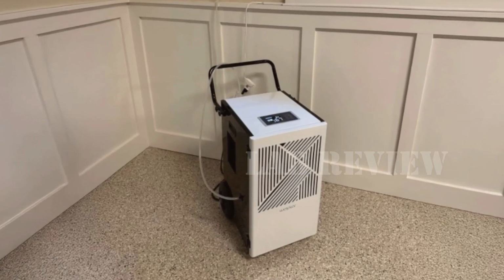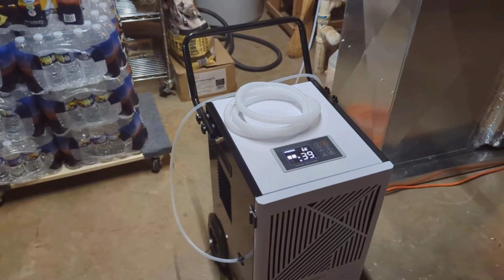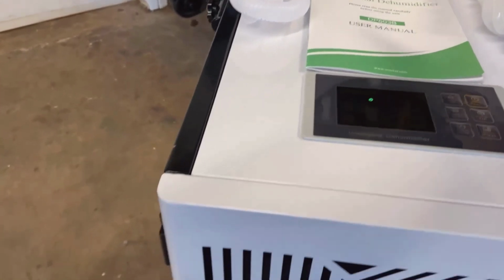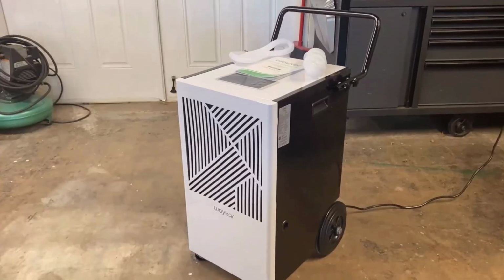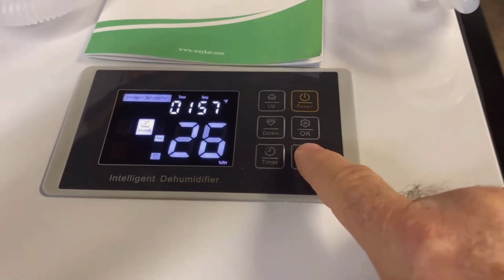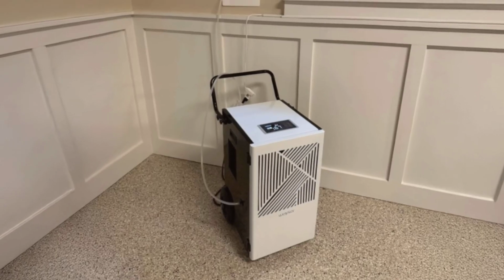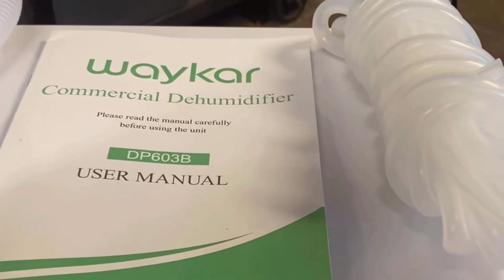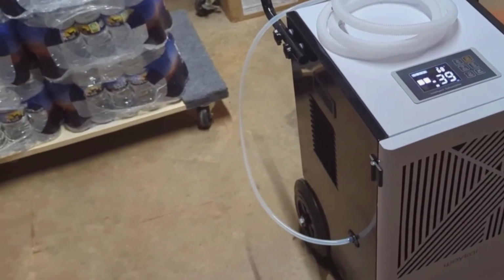Waykar 155 Pint Commercial Dehumidifier Review 2025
Waykar 155 Pint Commercial Dehumidifier:
Check Price (Amazon)

- I've been using the Waykar 155 Pints Commercial Dehumidifier in my basement for a few months, and it's made a huge difference in such a large, damp space. It effortlessly covers up to 8,000 square feet, pulling out moisture quickly and quietly with its powerful pump and easy drain hose setup. The washable filter is simple to clean, saving me time and hassle while keeping the air fresh. Its sturdy build and 5-year warranty give me peace of mind for long-term use in industrial settings. Overall, it's reliable and exceeded my expectations for controlling humidity effectively.

- Waykar 155 Pints Commercial Dehumidifier with Pump, Drain Hose and Washable Filter Space up to 8000 Sq. Ft, for Basements, Industrial or Commercial Spaces - 5 Year Quality Coverage:
Product highlights:
+ Efficient and Energy-Saving: The Waykar Large Commercial Dehumidifier with Pump is capable of removing up to 155 pints of moisture per day (at 95°F, 90% RH) in spaces up to 8,000 sq. ft. Its High-Efficiency Compressors make it energy-saving, ideal for large Basements, Warehouses, Gyms, Indoor Pools, Spa Areas, Grow Rooms, Factories, and more.
+ Pump and Gravity Draining: This Dehumidifier features an Automatic Pump for easy condensate disposal, discharging water up to 16.4 feet in any direction. It also includes a Gravity Drainage Hose for situations where upward drainage isn't required, saving Energy.
+ Built-In Protection System: This Dehumidifier features an Overload Protection to prevent damage from Power Surges or Misuse. It has a Memory Function that restores settings after a Power Outage, and an Automatic Defrost for efficient operation. These features ensure a Worry-Free Dehumidification Process.
+ Easy to Move and Operate: This Dehumidifier is designed for easy Mobility and Operation. It features a Built-In Pump, Large Wheels, a Removable Push Handle, and Wheel Locks. The User-Friendly Interface makes operation simple, effectively solving your Humidity Problems. Its Compact Design ensures it fits seamlessly into any space.
+ Reusable and Washable Filter: This Dehumidifier comes with a Reusable and Washable Filter. This feature not only saves you money on replacement filters but also ensures the air in your space stays clean and healthy. The filter is easy to remove and clean, making maintenance a breeze.
+ Confident After-Sales Guarantee: In view of the Quality of the basis, we provide a Two-Year Return Guarantee for all models, a Five-Year Quality Coverage, and Lifelong Technical Support.